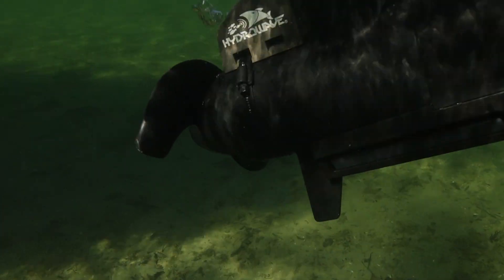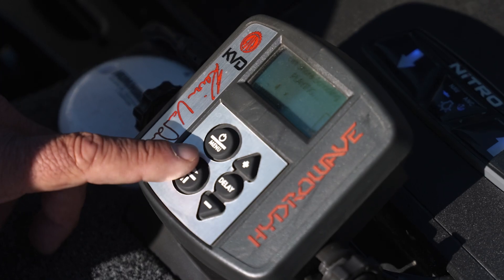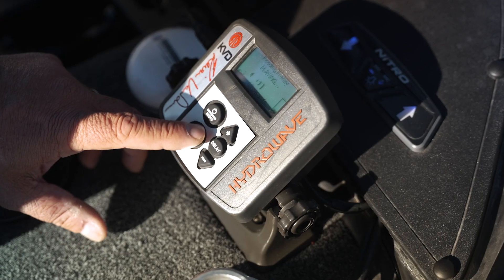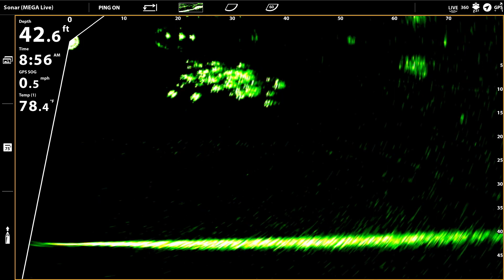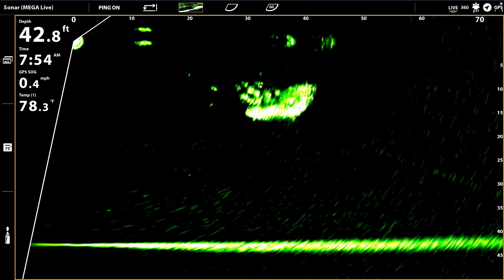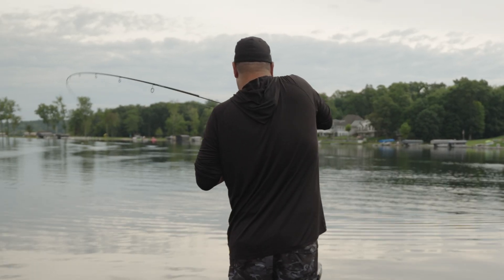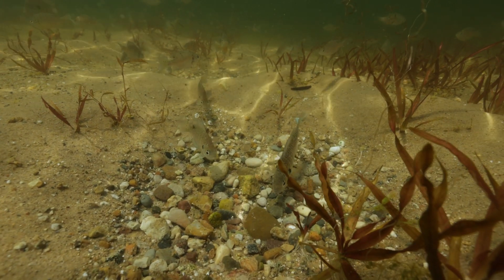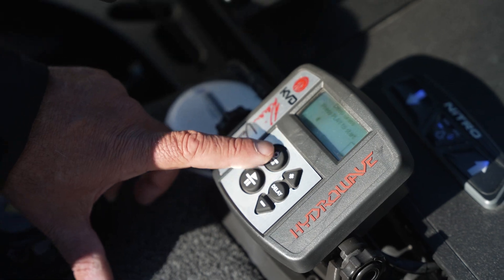HydroWave Mastery: Mark Zona's Top Setup Tips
Welcome to the ultimate guide to mastering HydroWave with none other than professional angler Mark Zona! In this video, Mark shares his expertise and insider tips on setting up HydroWave for optimal performance, giving you the edge while on the water.

Mark dives deep into his personal setup techniques that have elevated his angling success. He breaks down the nuances of duration and intensity, ensuring you're always one step ahead of the fish.

Ready to up your fishing game? Watch now and become a HydroWave master with Mark Zona's top setup tips!